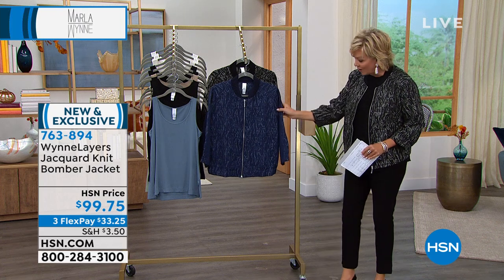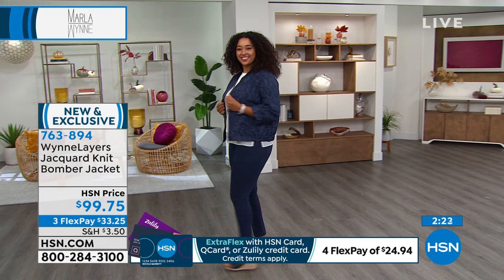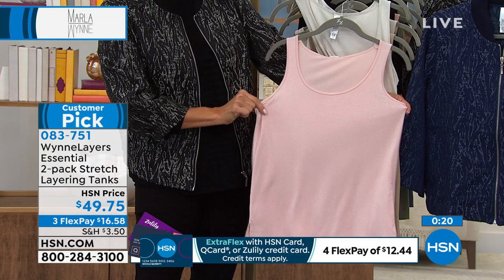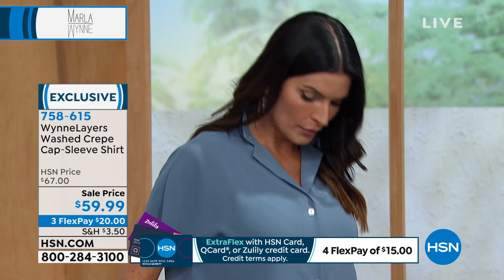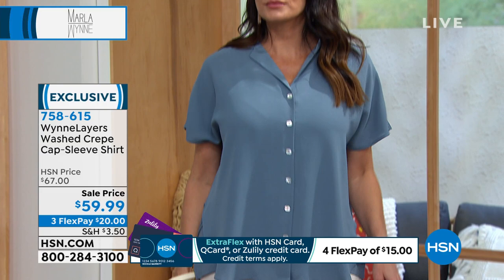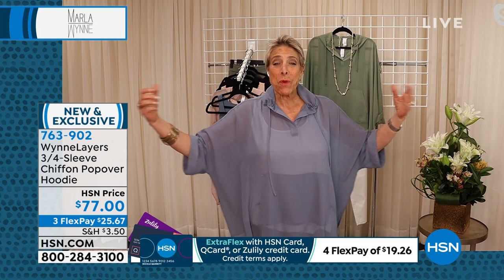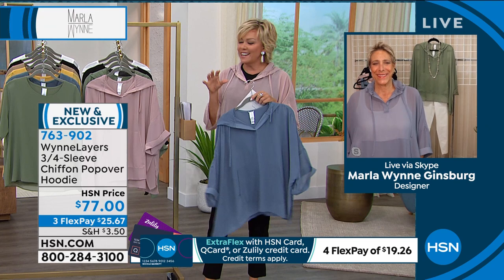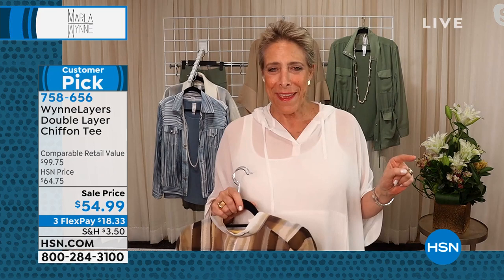HSN | MarlaWynne Fashions 08.15.2021 - 06 PM